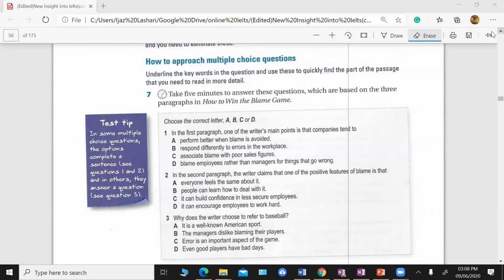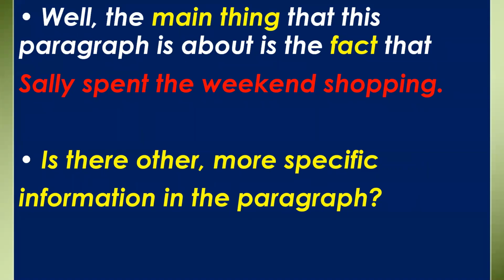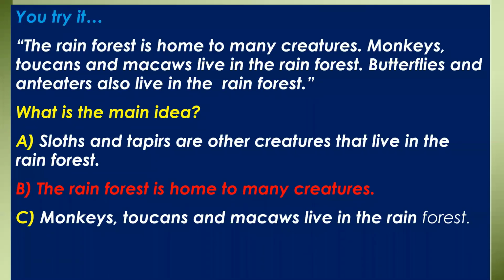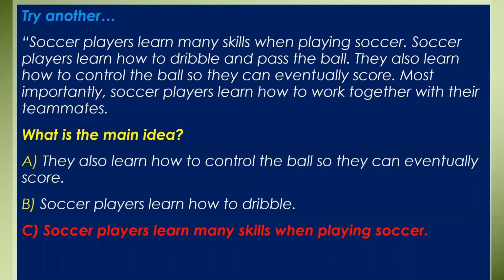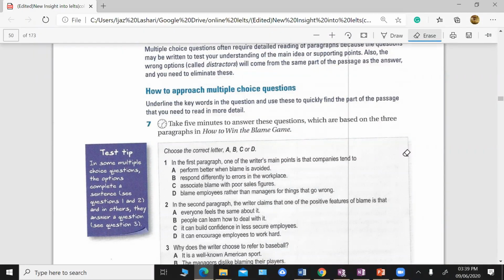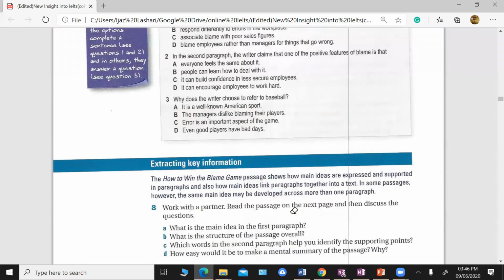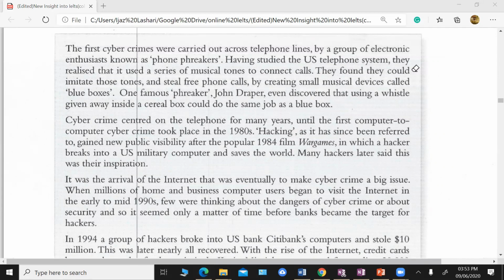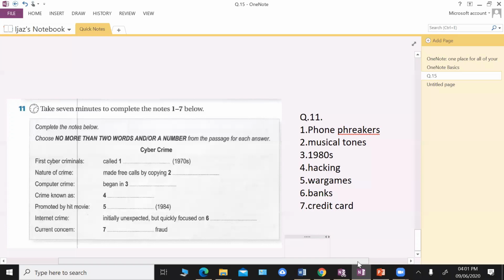Session 17 -IELTS Preparation Course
The course is mainly designed for students who want to improve their English Language for different reasons. Most of the students are planning to appear in the IELTS test and they are aiming to score better results. The course is conducted during COVID 19 lock-down situation.
The main purpose of the course is to help the students as most of the institutions are closed.
Other links